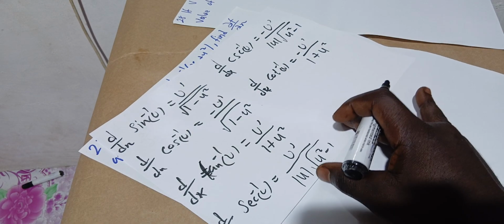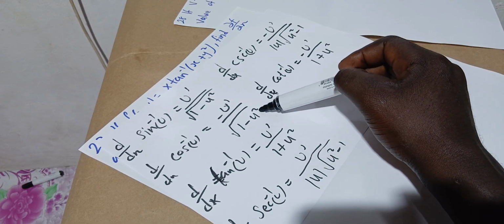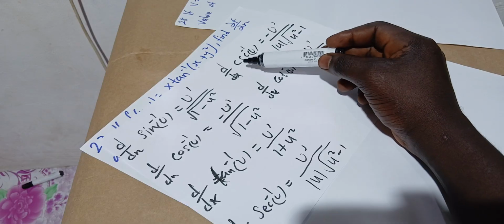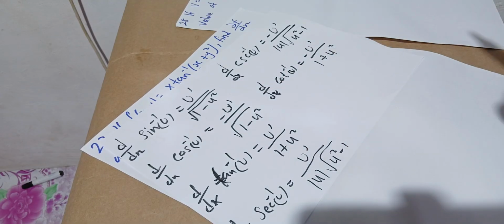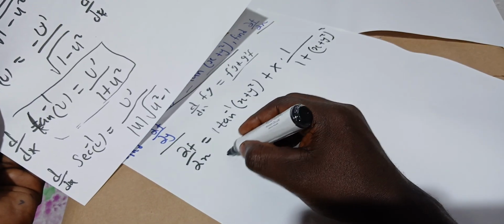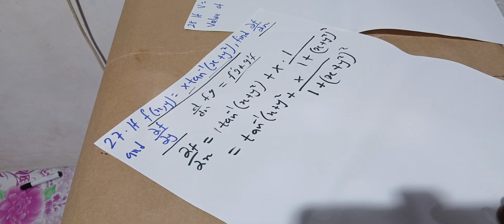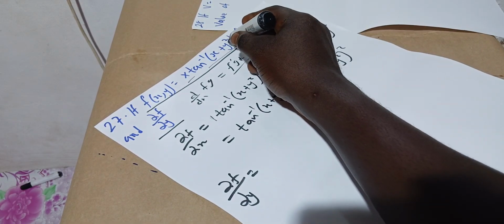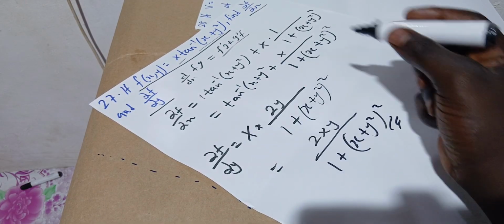Partial Differentiations|Calculus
In this video, we explore the concept of partial differentiation, a fundamental topic in calculus and advanced mathematics. Partial derivatives are essential in multivariable calculus because they allow us to understand how a function changes when we vary one variable at a time while keeping others constant.

You will learn:

How to compute partial derivatives step by step

Useful tips for handling functions with trigonometric and composite expressions

Why partial differentiation is important in mathematics, physics, and engineering
This lesson is perfect for:
University and college students taking calculus or engineering mathematics

Anyone preparing for exams in mathematics or applied sciences

Learners who want clear, simple, and well-explained solutions